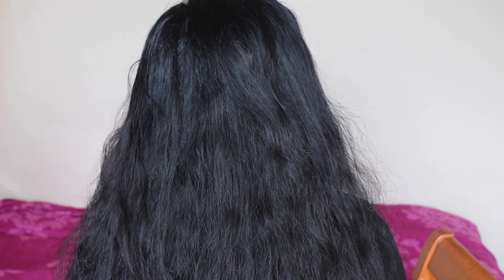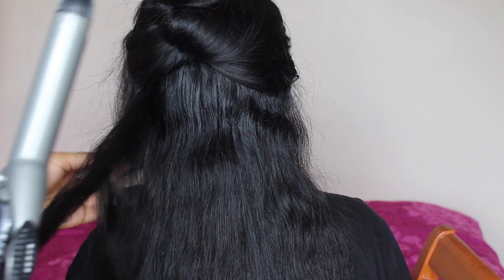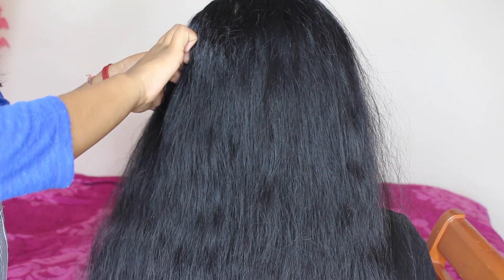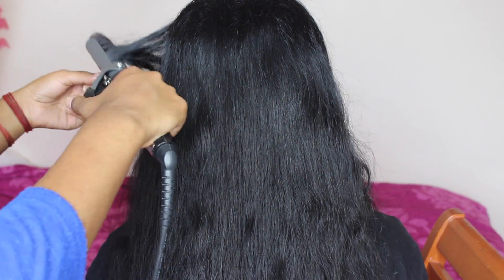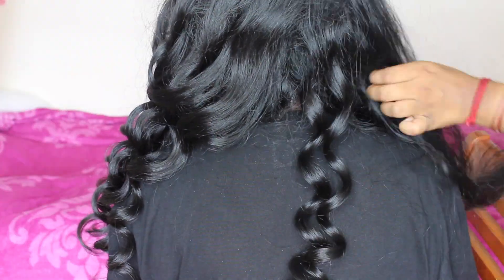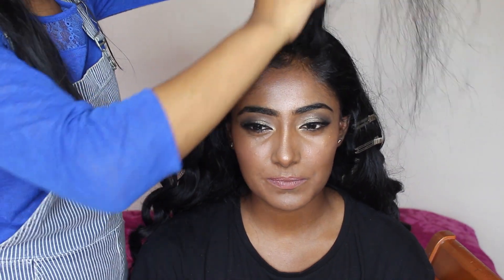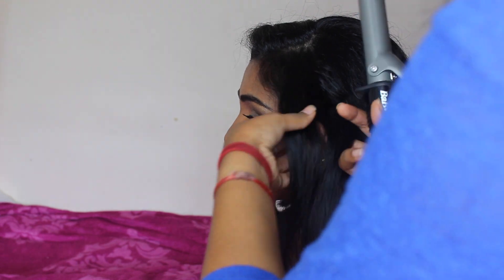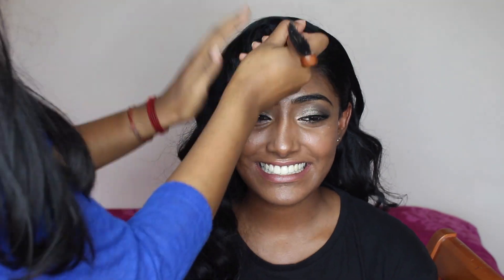Easy Prom Hairstyle Tutorial | Side Swept Curls / Waves | Thuri Makeup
Hi guys Part 2 of the Prom Tutorial this time for the hair style portion! How to achieve elegent side swept curls/waves for your Prom, but this hairdo is perfect for any other special event too like a wedding if you are a bridesmaid! If you guys do have any other requests please do leave them down below in the comment section. Hope you enjoy this video x

What I used for the makeup:
Embryolisse Lait-Crème Concentré Nourishing Moisturiser

Hang with me on Snapchat!:
thurimakeup1